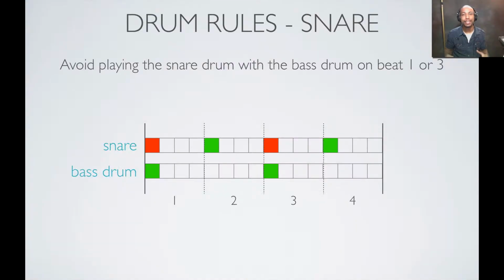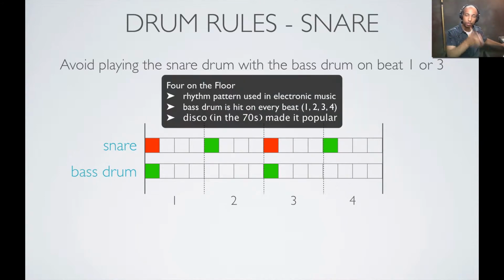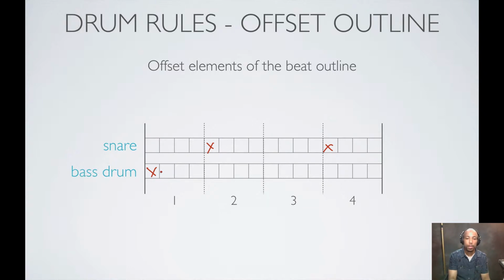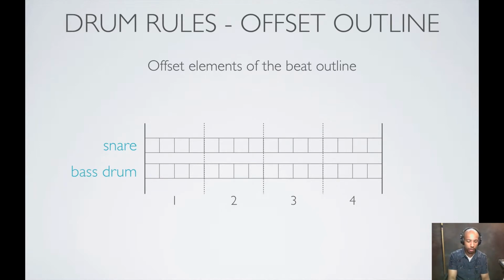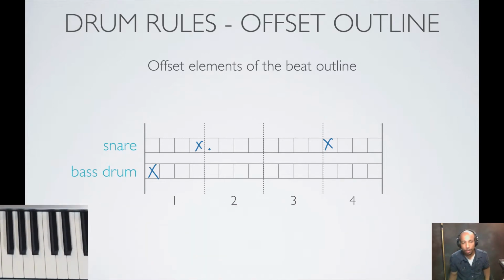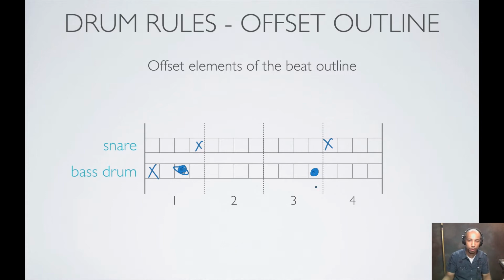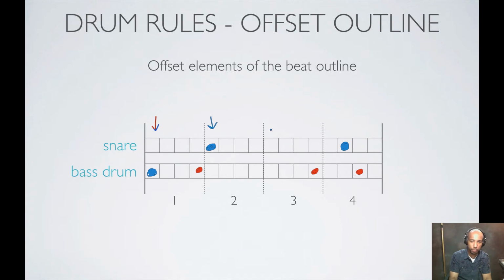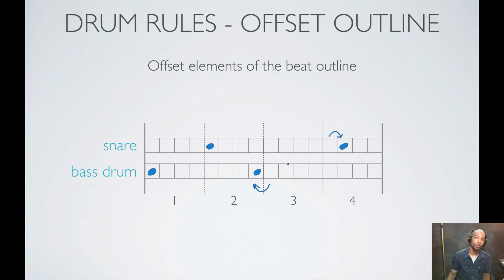Outline Offsets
Music & Computers